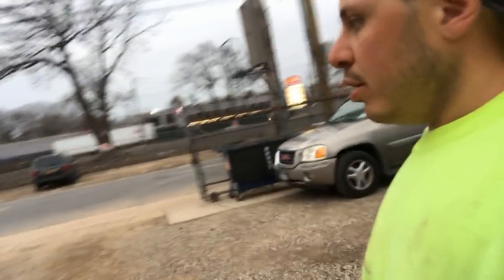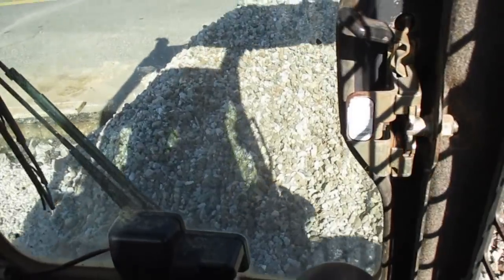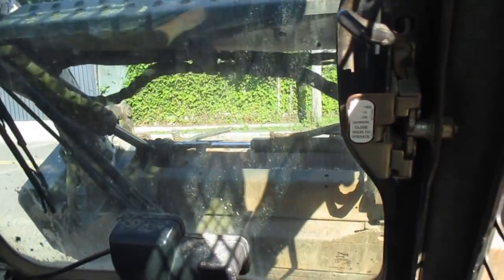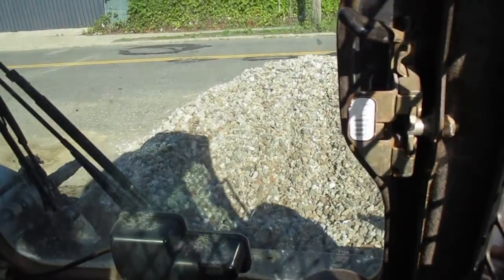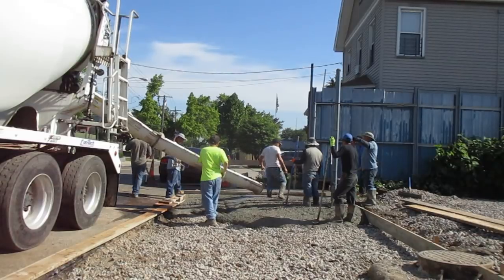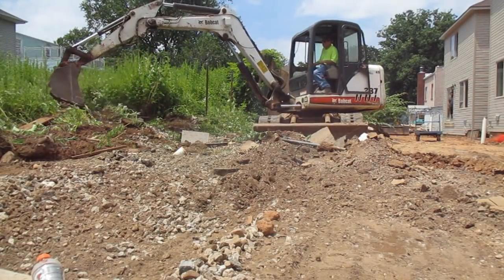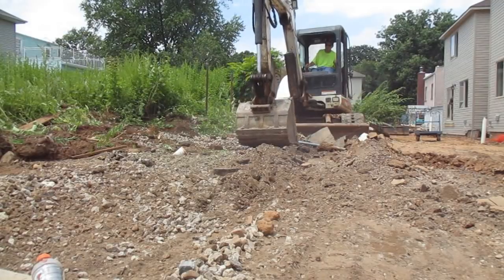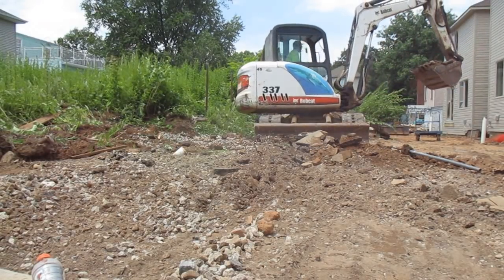How to Bid a Concrete Driveway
How to estimate a bid for a new concrete driveway.